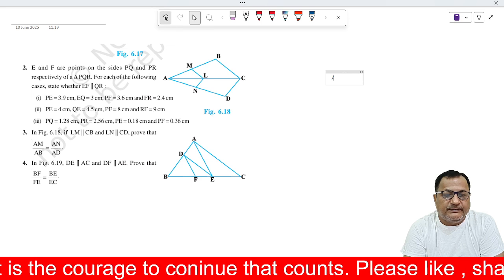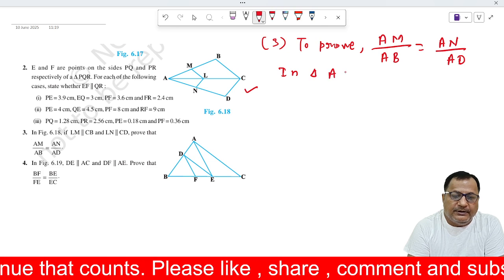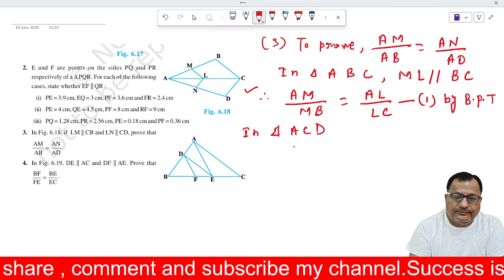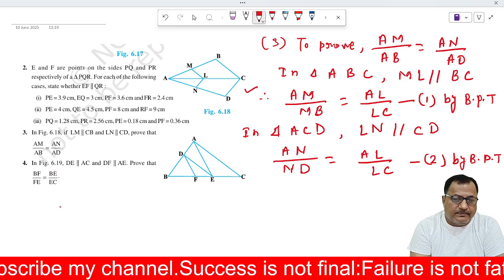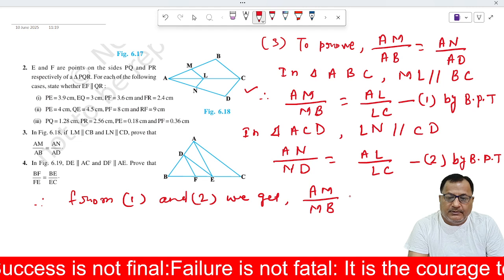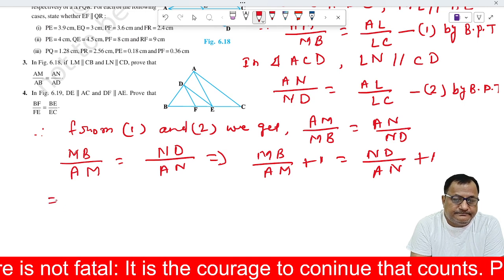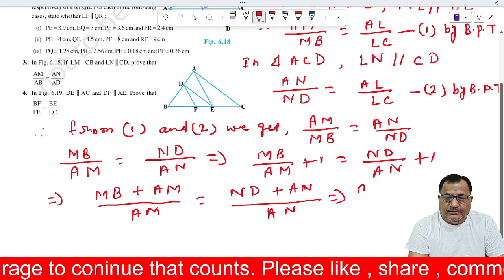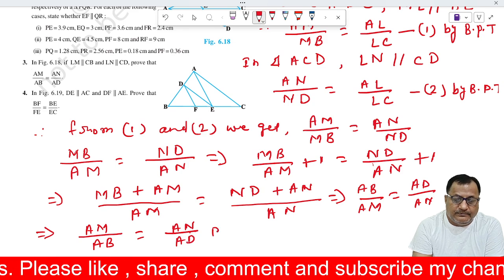Class X NCERT Mathematics Chapter 6 Triangles Ex. 6.2 Q No. 3 CBSE Board